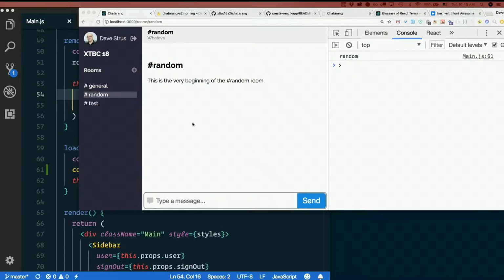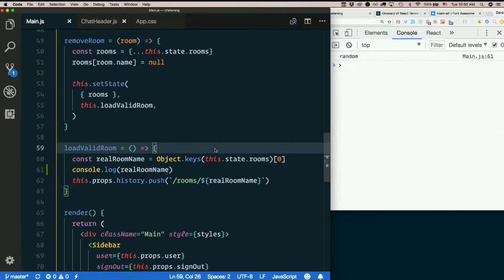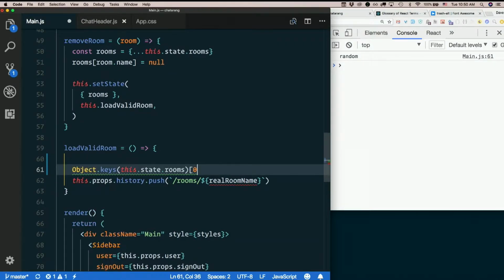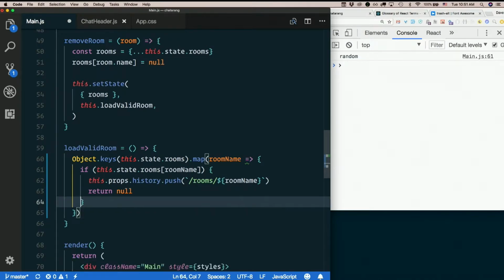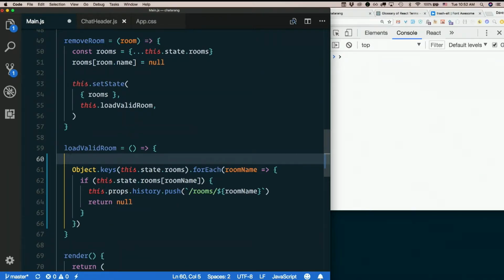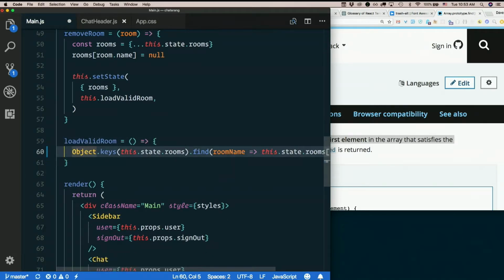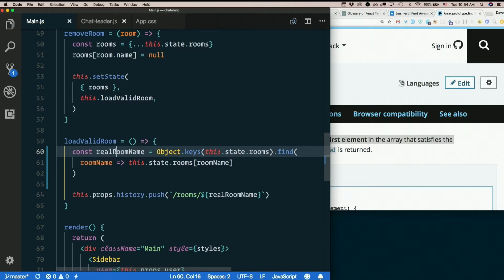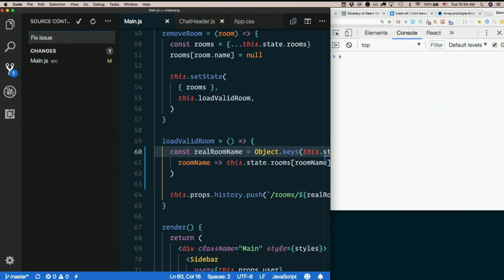Day 10 - Morning, part 7: Fix removal of first room in the list - XTBC 2018 Session 2